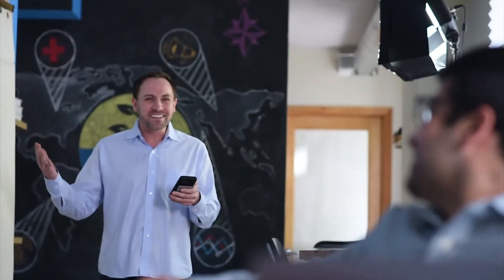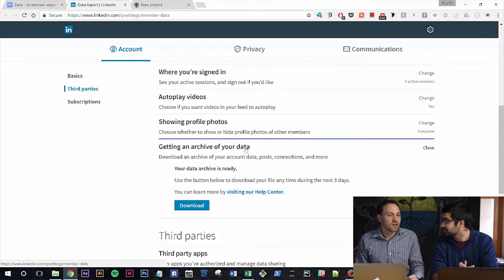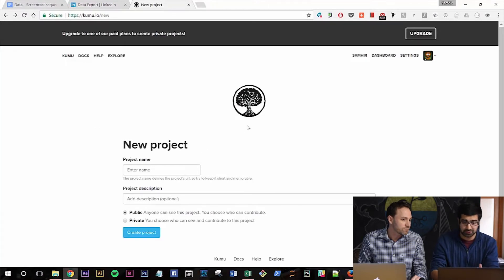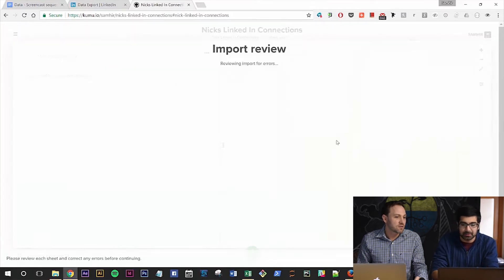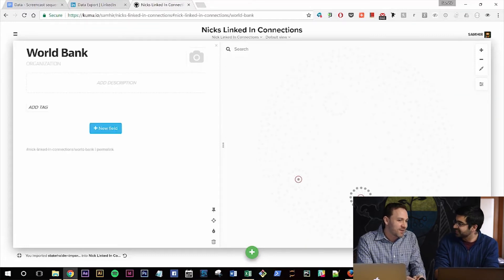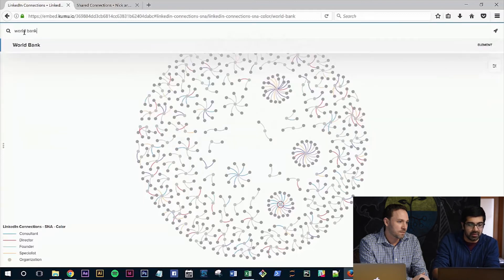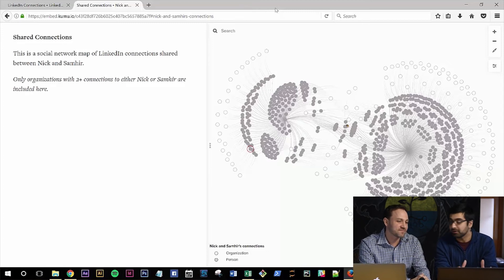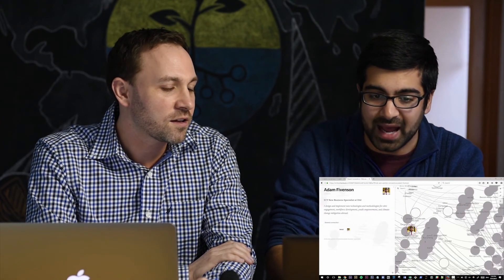Episode 3: How to Visualize Your Linkedin Contact Data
Ever wonder how you might create map of all your LinkedIn contacts?

Check out episode 3 of our new TechChange video series--Data Day-- in which Nick and Samhir piece through Nick's LinkedIn network data using a powerful data visualization tool called kumu to reveal key relationships.